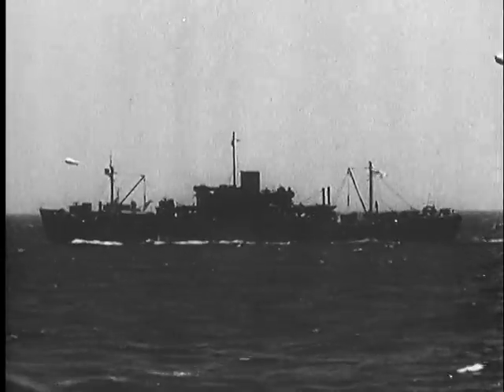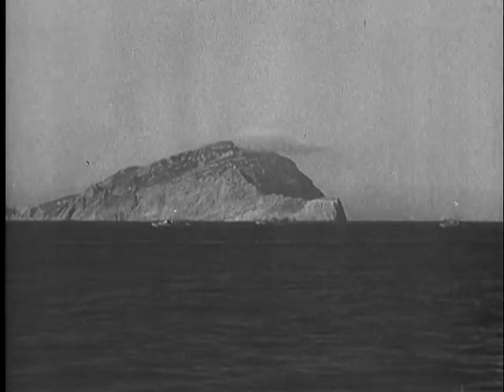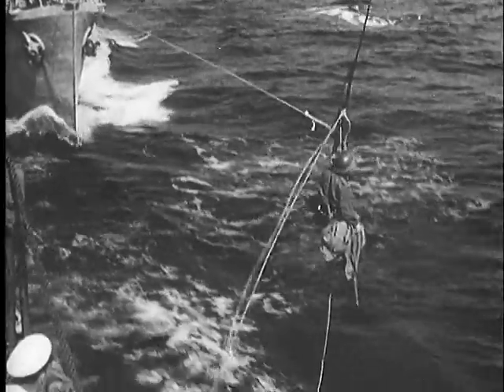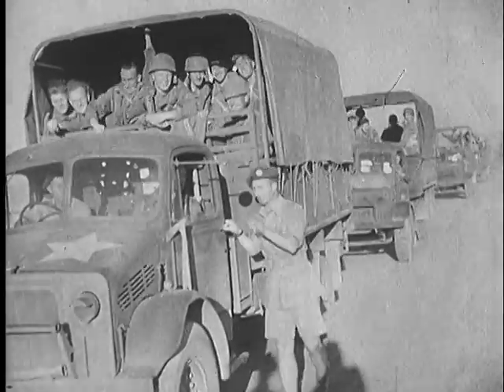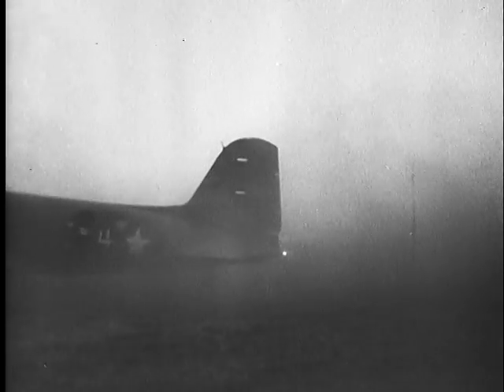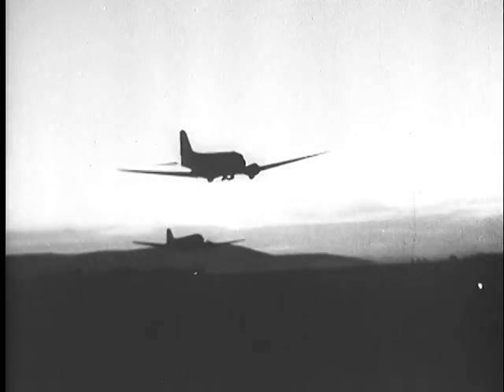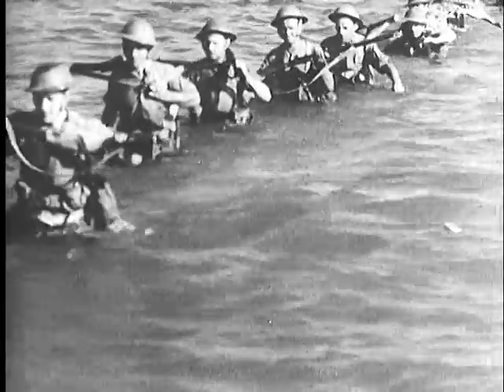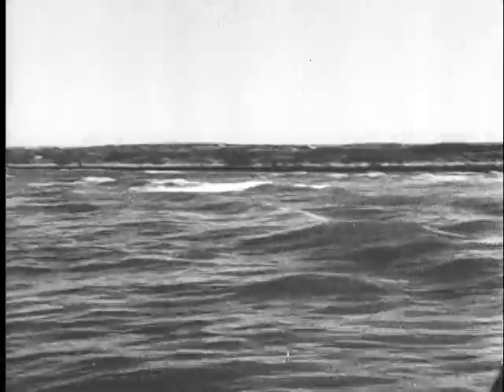War Pictorial News Number 118 (1943)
National Archives and Records Administration - ARC 39187, LI 208-WP-118 - War Pictorial News Number 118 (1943). Series: Motion Picture Films from "War Pictorial News" Newsreels, compiled 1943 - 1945. On the invasion of Sicily. A Brit. convoy, including transports, cruisers, destroyers, and other vessels, moves toward the island. Soldiers are transferred from ship to ship by breeches buoy. Troops bathe, repair shoes, and man battle stations. Transport planes, loaded with supplies and paratroops take off from a field in N. Africa. Allied troops land on Sicily under a naval barrage and regroup on the beach. Trucks and tanks are taken ashore.